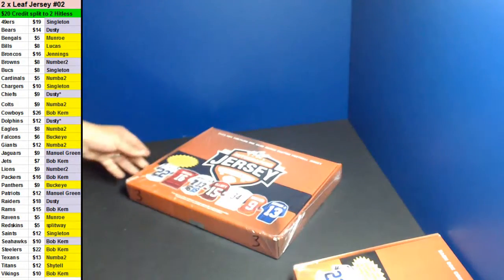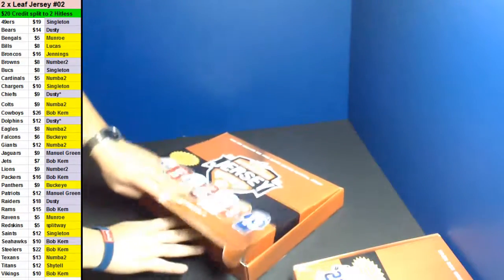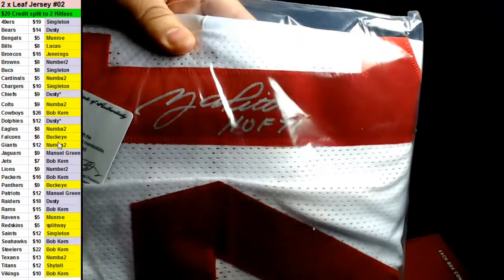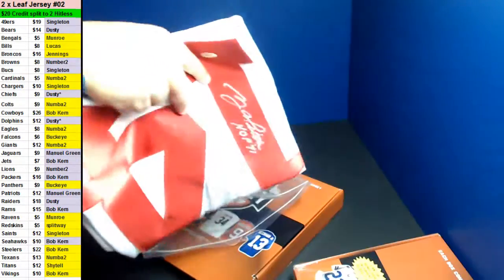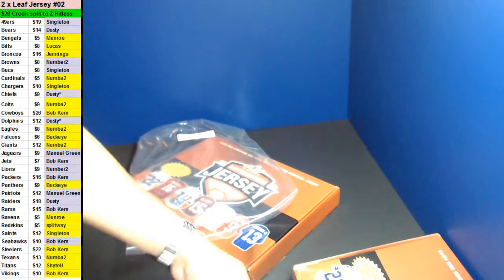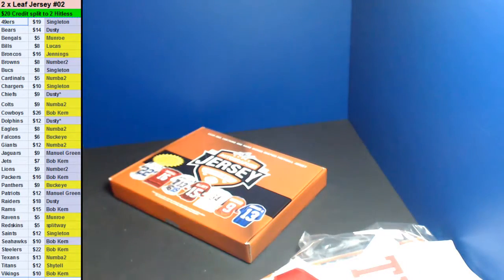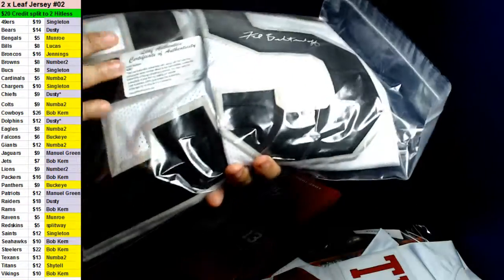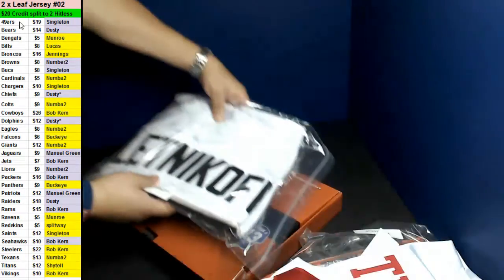01/20/2018 Room Break #2 2 x Leaf Football Jerseys